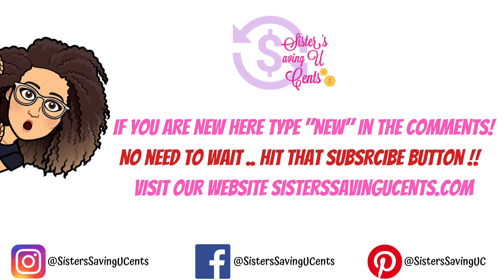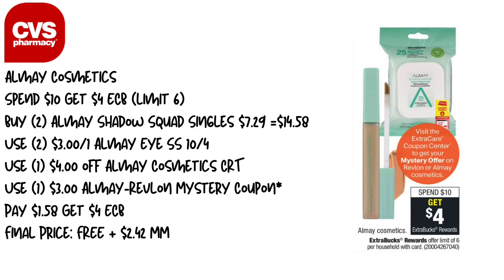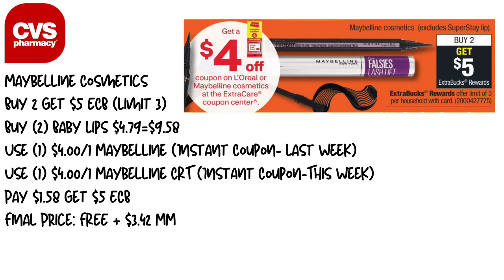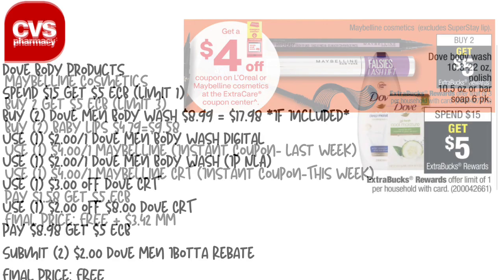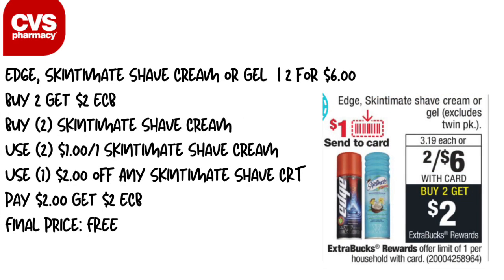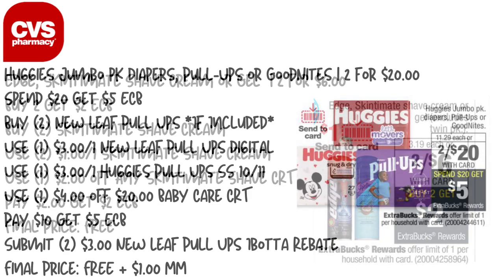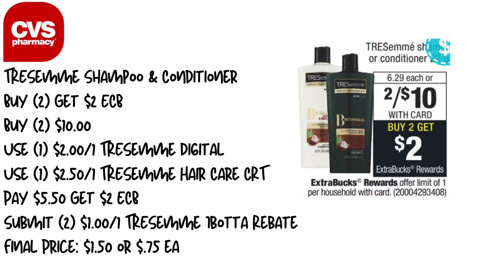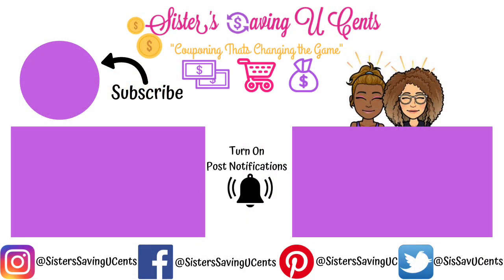The BEST CVS DEALS 10/11-10/17 | 7 FREEBIES | FREE Razors, Makeup, Baby Care & MORE!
It’s time for CVS Deals 😍 these deals start on 10/11-10/17! Depending on your CRTS you could get some amazing deals this week! Y’all thank you for your CONTINUED SUPPORT! We appreciate more than you know 🥰

Alternate Breakdown ⬇️⬇️
Huggies Jumbo Pk Diapers, Pull-Ups or GoodNites | 2 for $20.00
Spend $20 Get $5 ECB
Use (1) $4.00 off $20.00 Baby Care CRT
Pay $13 Get $5 ECB = $8.00
Submit (2) $2.00/1 GoodNites Ibotta Rebate ⬇️⬇️
Final Price: $4.00 or $2.00 ea

MAKE SURE TO SCAN ALL RECEIPTS 🧾 INTO FETCH REWARDS!! If You haven’t signed up for Fetch Click HERE & Get 2000 Bonus Points when you sign up ➡️